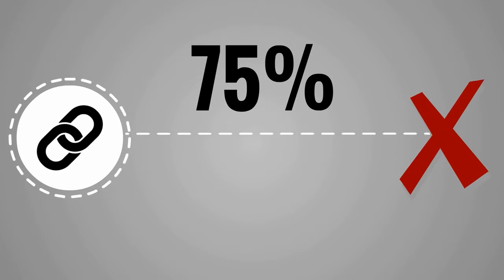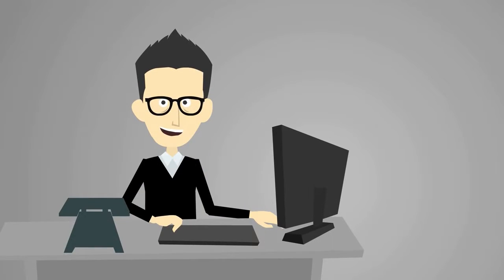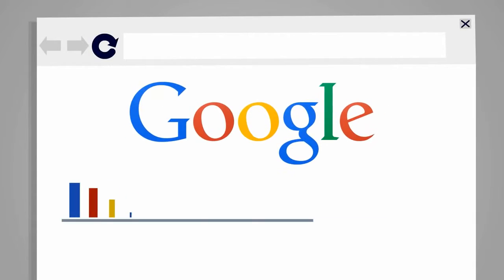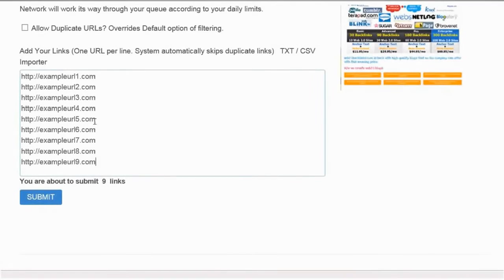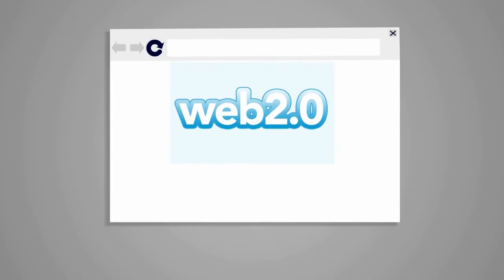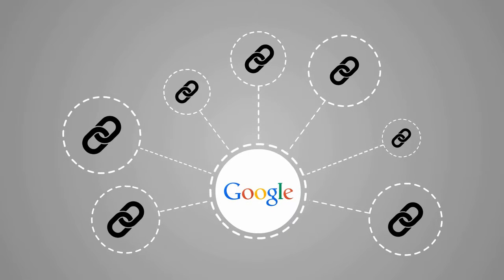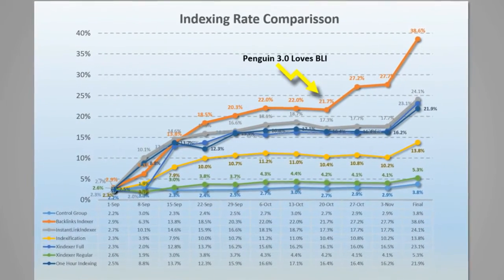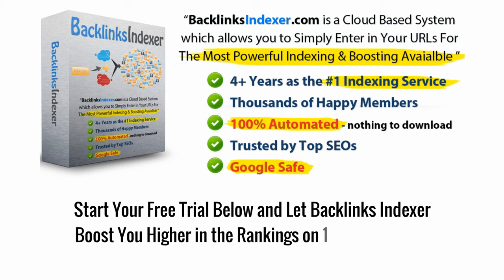Best Backlinks Indexer Service Software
You can't just build links and stop there...
Google Needs To Decide If Your Links Are Valuable Or Not...

This is Done By Ensuring Your Backlinks Get Indexed & Powered Up!
Did you Find Us on Page #1 of Google?

We Rank on Page #1 for ALL of our Target Keywords Because We Indexed & Boosted Our Backlinks to Make Them 100 Times More Powerful.

By Building Quality Backlinks & Social Signals To Our Backlinks Using...

250,000+ Twitter Users

One of Our Powerful Techniques Involves Tweeting Out Your URLs to Get Them Social Link Juice

Integrated With The Best

SEnuke, GSA Search Engine Ranker, Magic Submitter, SocialMonkee – These Are Just Some of The Services That Trust BacklinksIndexer.com

100% Cloud Based

Nothing to download. Nothing complicated to do.  You simply upload or paste in a list of URLs you want Indexed & Boosted.

Google Safe

We Have Been Doing This For 4+ Years So You Know We Stand Behind Our Product 100%.

More Than Indexing...It's Boosting

First We Ping Each Link Individually To Ensure It is Crawled. Next We Power Your URLs Up Using Our High Domain Authority Blogs, Web 2.0 Blogs, Micro Blogs, Social Bookmarking Sites, and RSS Aggregators. This is How Your Links Become 100x More Powerful

Rated #1 In Every Competition

Many Have Tried And Failed To Beat Us, But Backlinks Indexer is the #1 Rated Indexing Service in Every Comparison Test Ever Conducted. Higher Indexing, Lasting Indexing, Bigger Boosting, Higher Rankings. Just Look At The Boost We Received After Penguin 3.0 - Rewarding Us For Our High Quality Service.

best backlinks,
indexer backlinks,
service software,
software backlinks,
service backlinks,
backlinks,
backlink,
best backlinks indexer,
indexer service software,
indexer software backlinks,